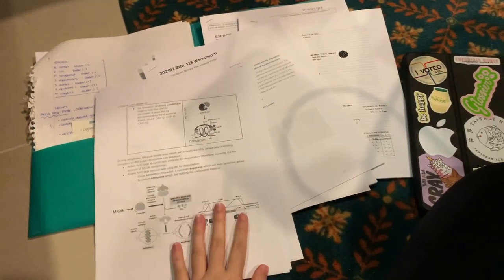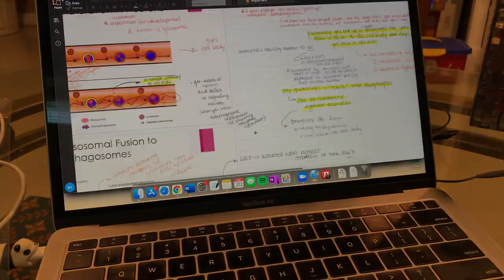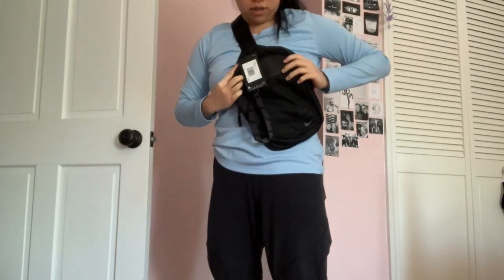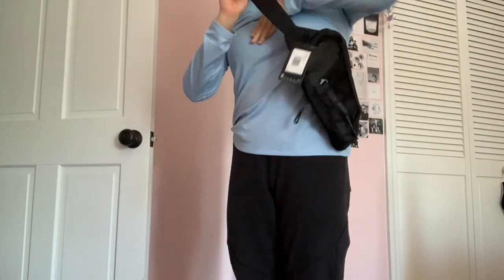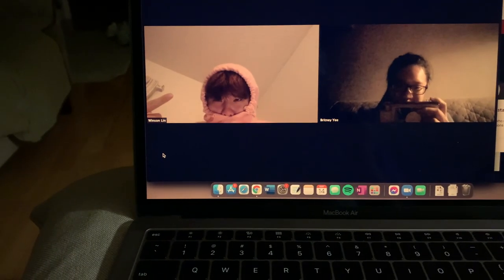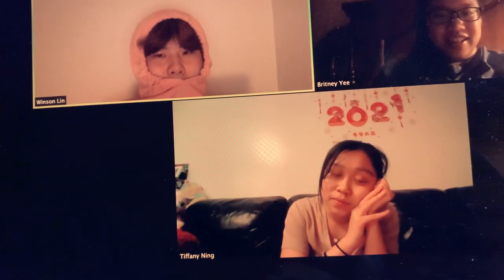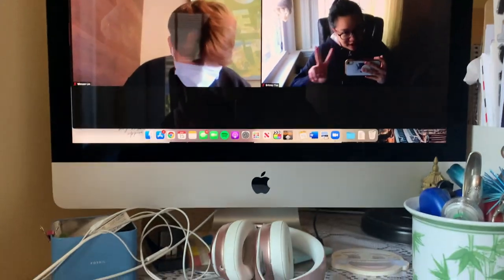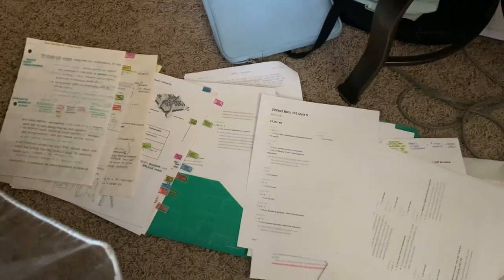Mixed Up The Time of My Finals 😩 | BRITNEY